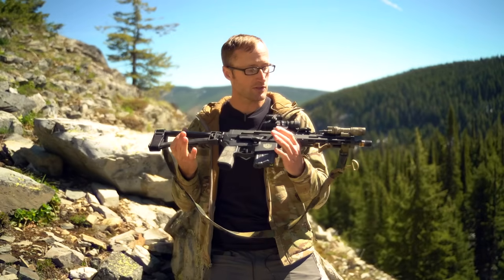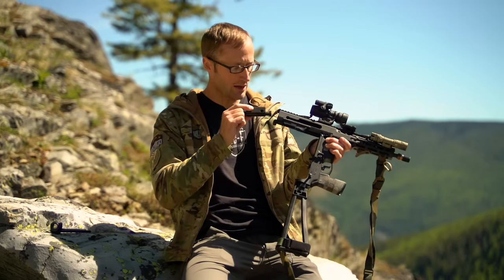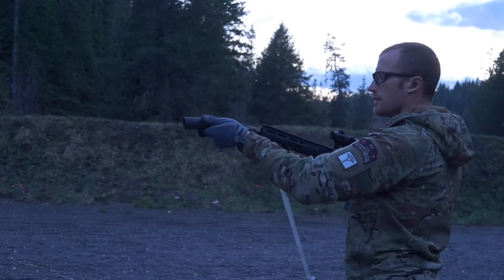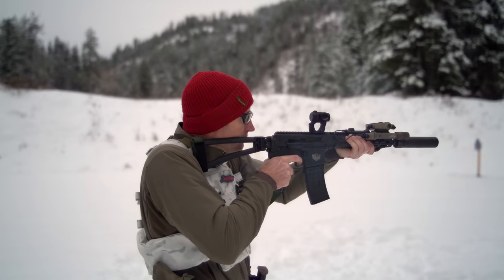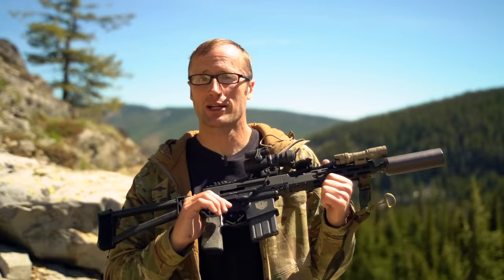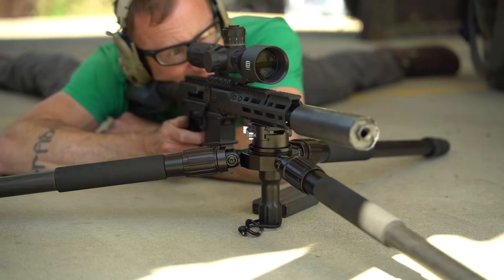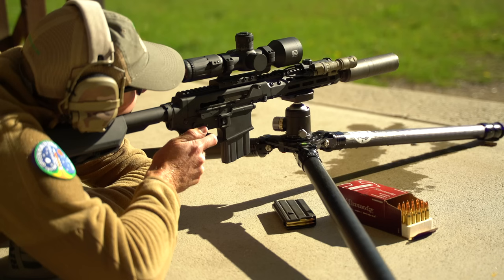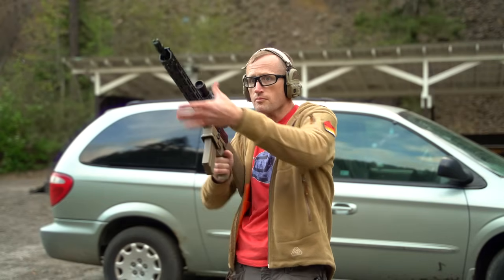BRN-180 by Brownells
The BRN-180 by Brownells is one more well executed Retro Clone in their line up.  And while not totally a "clone", they hit the high points...

There are some cool guns in the history of the AR platform.  One of which is the AR-18 that Eugene Stoner worked on.  A piston driven AR from the ground up.  Not trying to retrofit a design, but literally from the word go, designed as a piston gun.

Brownells brought it back to life with some modern touches.  Such as billet receiver and handguard, better barrel steel, adjustable gas system and some other improvements.  The finished product is an awesome little gun that pays homage to a cool history.

*Loadout*